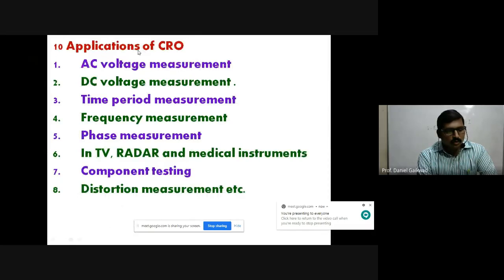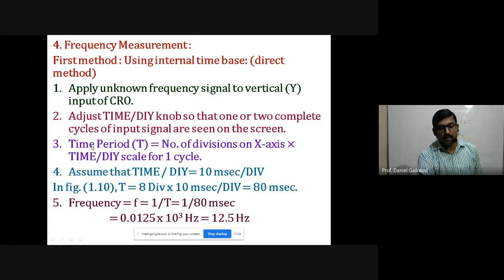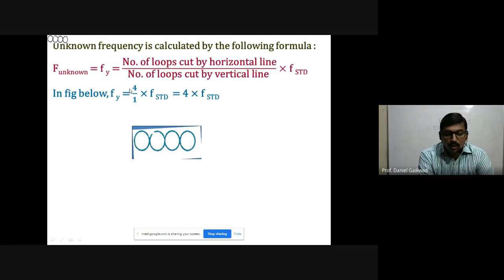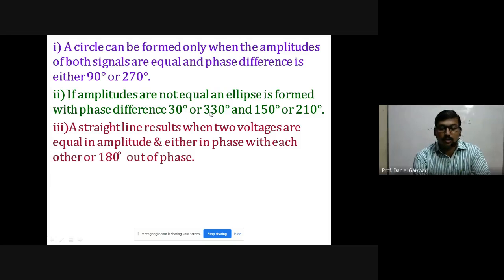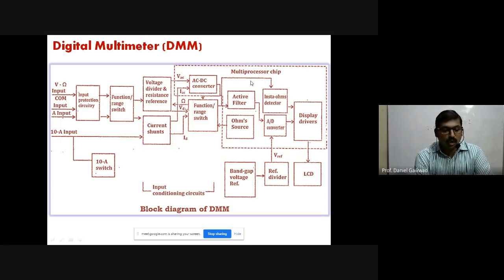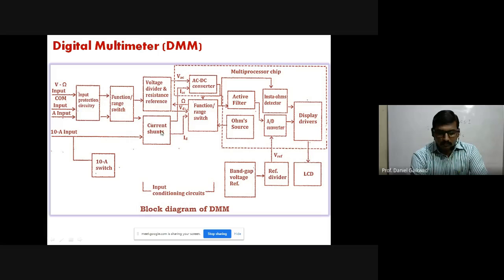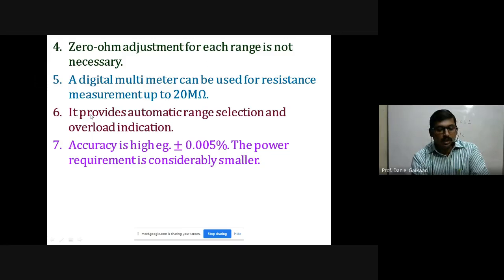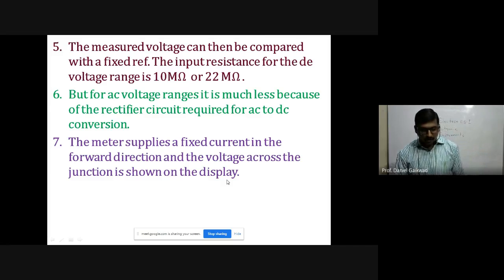Prof. Gaikwad D. P , Electronics - II , Electronic Instruments , Part - 5